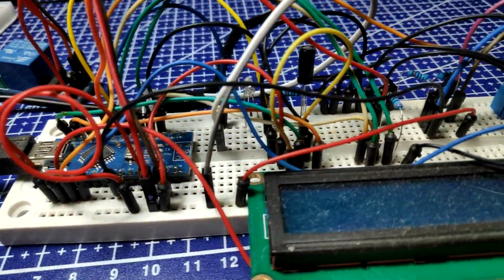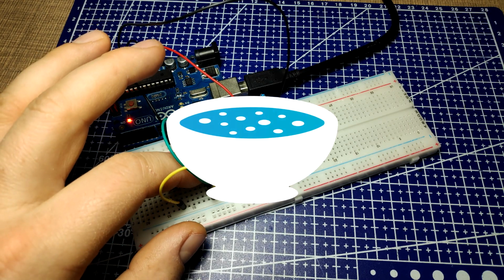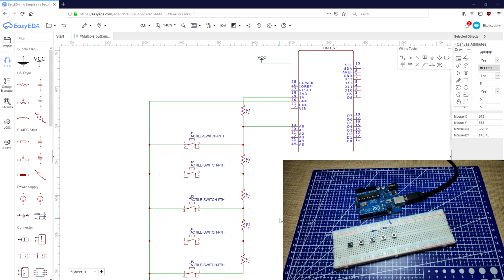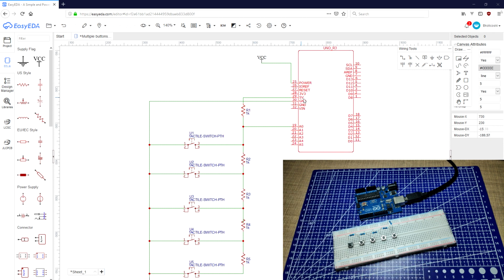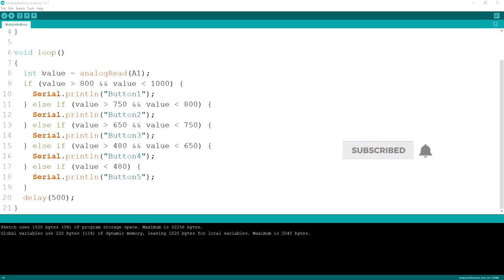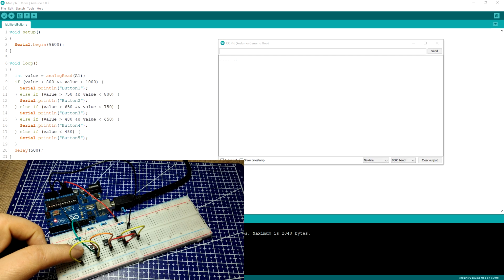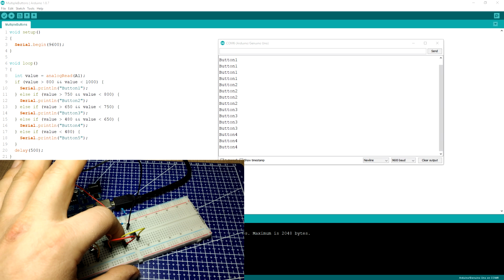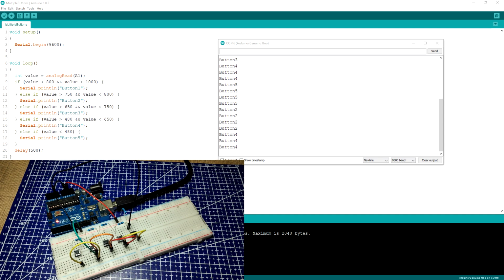Multiple buttons on a single Arduino pin - Conserving Pins//Arduino Tricks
In this video I'm showing how you can conserve pins on Arduino projects where you can read the input of multiple push buttons with a single Arduino pin.

The technique is very simple and can be implemented in any project with any type of Arduino board. Additionally the same can be applied with any micro controller project.